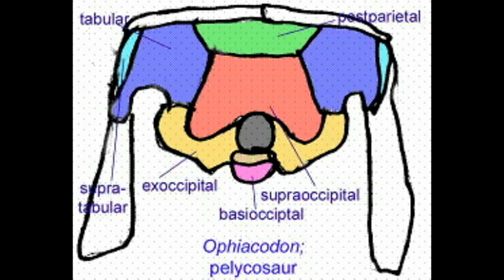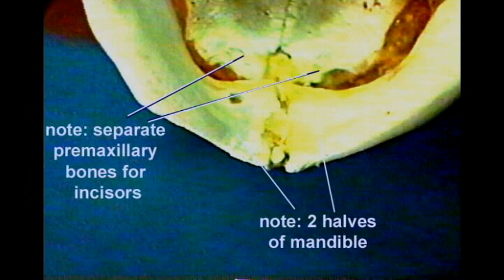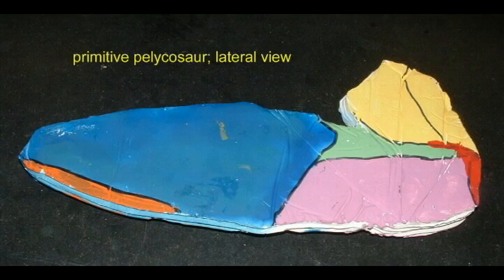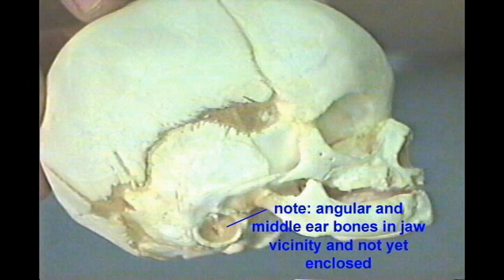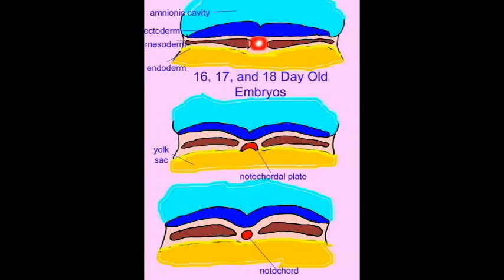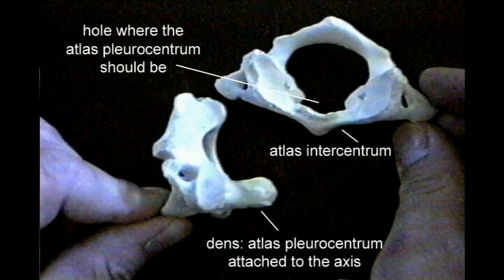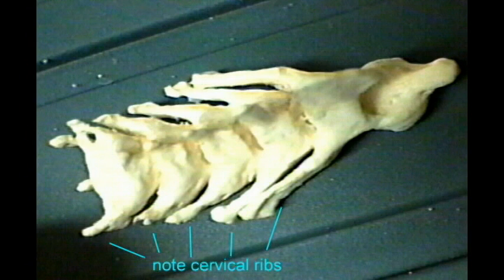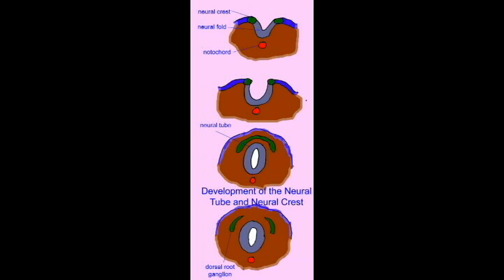EMBRYONIC EVIDENCE FOR EVOLUTION: COMPOSITE SKULL BONES